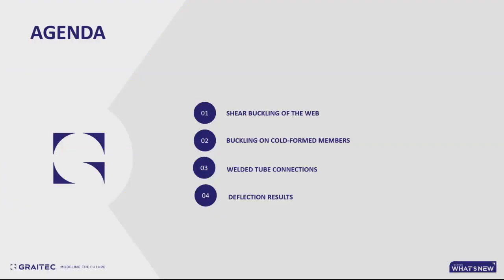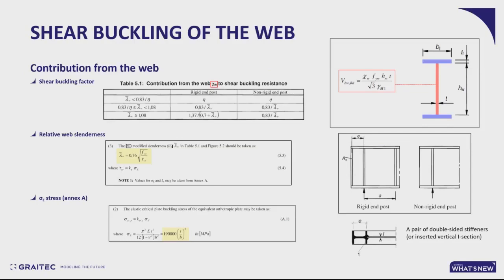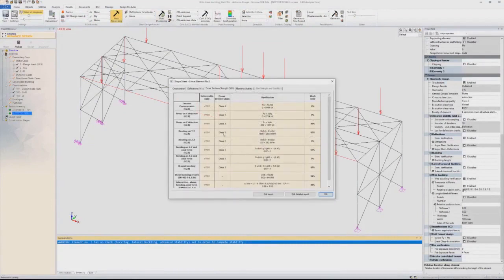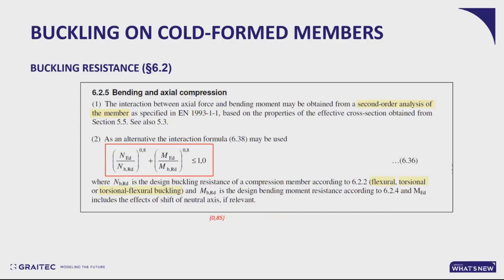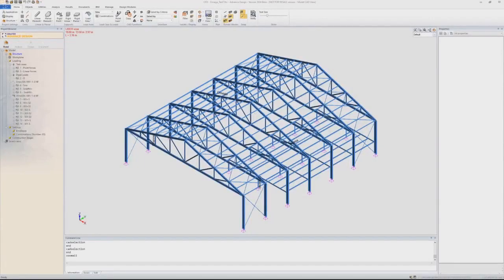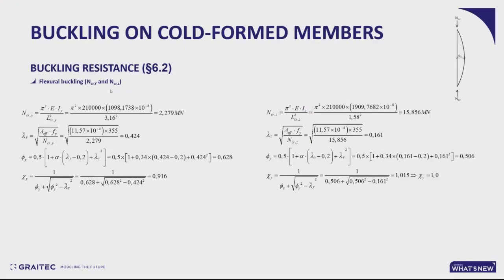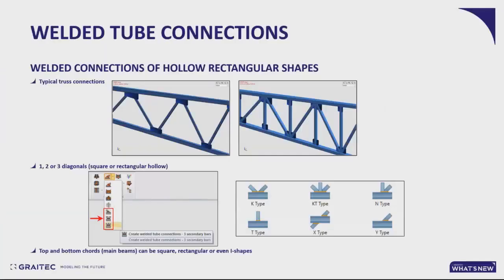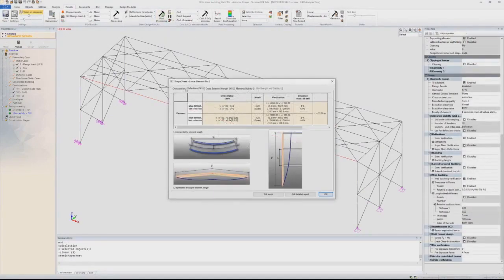ADVANCE DESIGN 2024 FEM analysis software - Steel design changes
Advance Design is the all-in-one FEM/FEA software for structural engineers operating in the BIM environment.
Advance Design performs an advanced analysis and optimisation of steel elements and connections according to the selected standards. Design templates, shape and deflection optimisation through automated calculation cycles, a wizard for steel structures and a detailed global report including all design checks and graphical results makes Advance Design a high-end solution to design steel structures.

With the new version, Advance Design 2024 brings the following novelties:

Enhance steel structural design capabilities!
You can now improve your workflow around verification and optimization of steel element structures.

Verification of steel cold-formed sections according to AISI S100 – You can now perform standard verification of cold-formed steel profiles according to the AISI S100-16 American standard.

Shear web buckling analysis for I-sections according to EC3 – You can verify the stability of I-section webs (including the impact of transverse ribs) according to EN 1993-1-5.